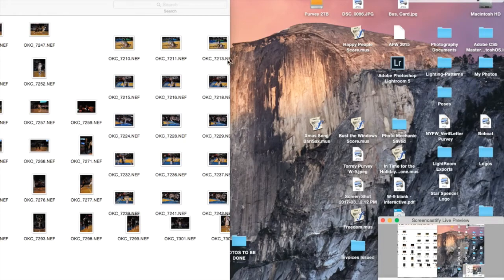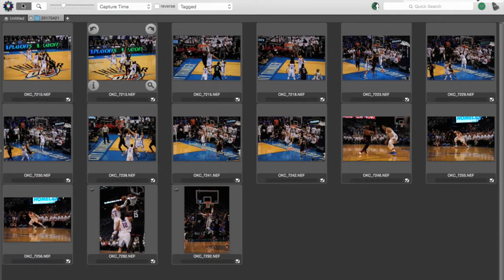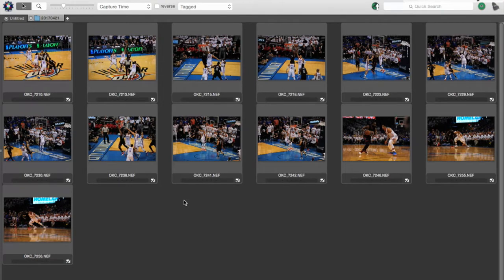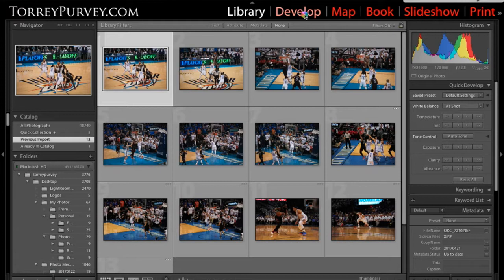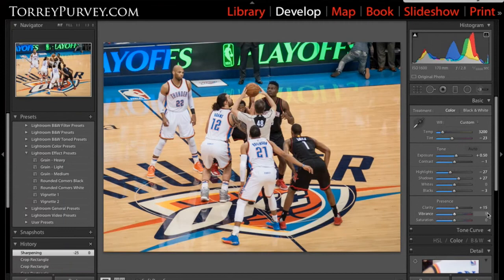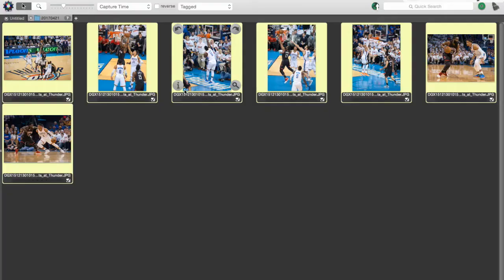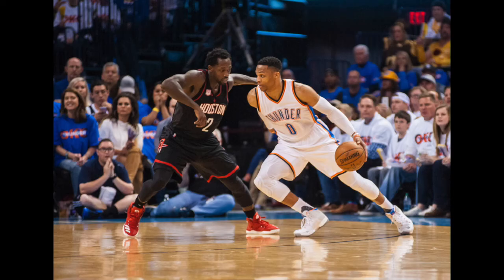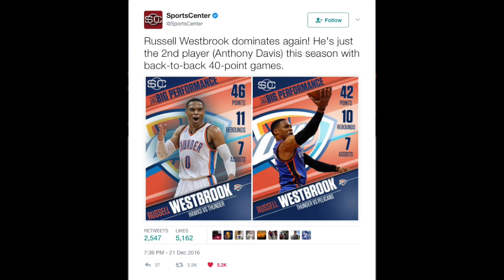Where did my photos go?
Ever wonder what I'm doing when I leave the floor during the Thunder games? Take a look at how I squeeze all of this within minutes to get back out on the floor.

My name is Torrey Purvey. I'm an educator and photographer. My photos used for ESPN, Essence Magazine, Sports Illustrated, among other fashion show entities. I'm new to this Youtube vlog thing.